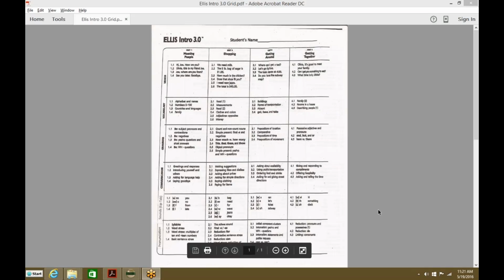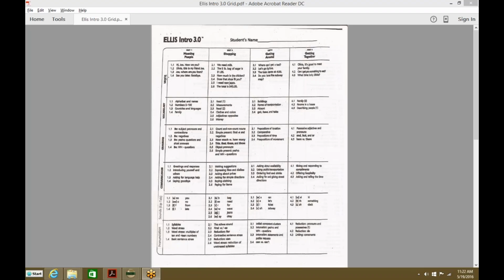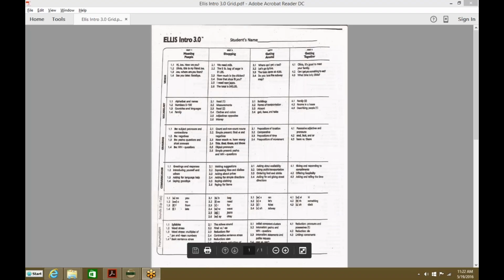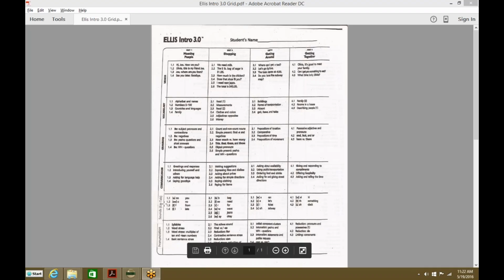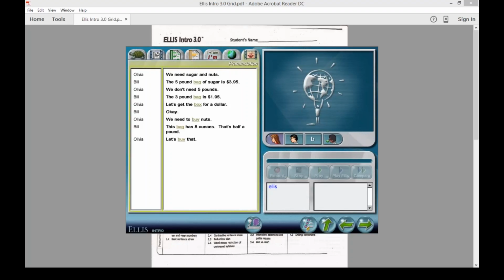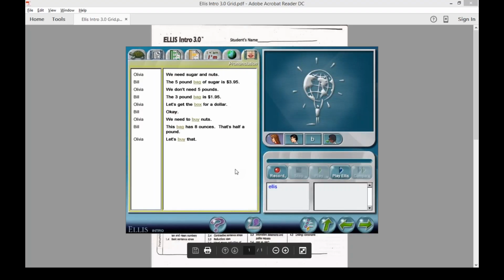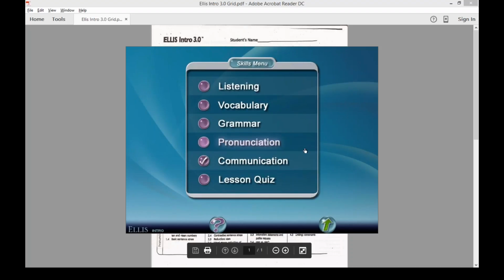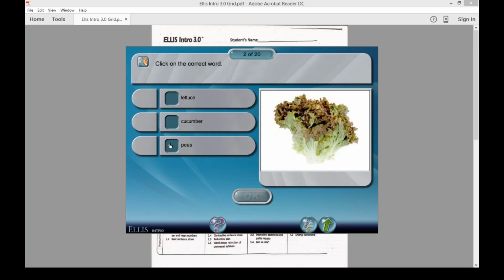Ellis Intro Lesson Grid and Quiz